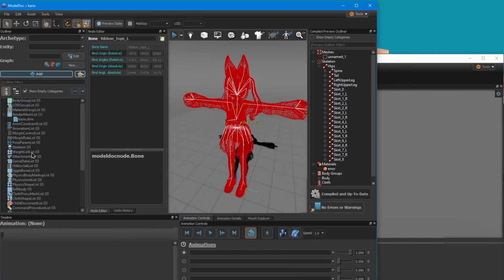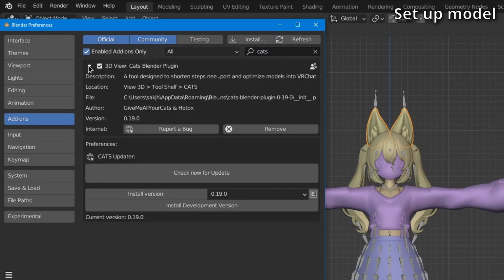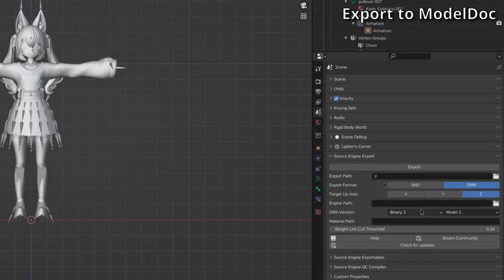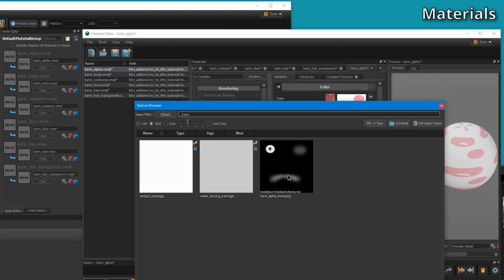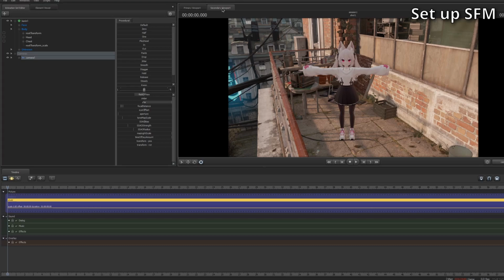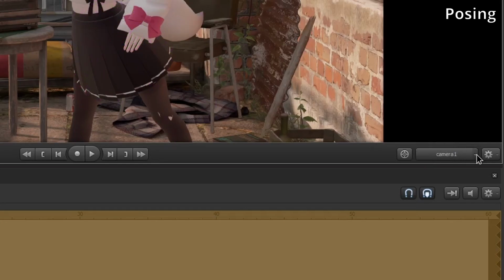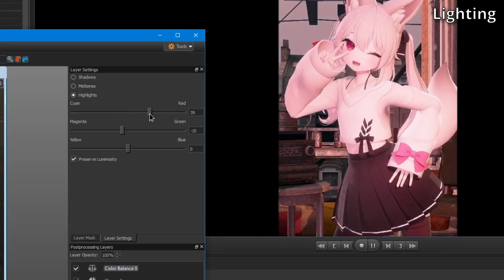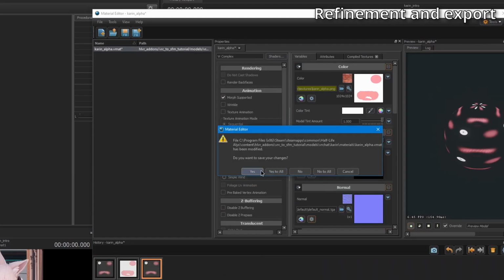How to port Booth Avatars to Source 2 Filmmaker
Tutorial for converting cute anime characters to Source 2 to make shiny posters!
Send me your results on Twitter!

=== Resources ===
Half-Life: Alyx

=== Chapters ===
0:00 Intro
0:30 Set up folders
1:14 Set up model
2:54 Fix shape keys
3:54 Export to ModelDoc
4:58 Materials
6:55 Set up SFM
8:39 Posing
10:18 Lighting
11:52 Refinement and export
13:26 Finish